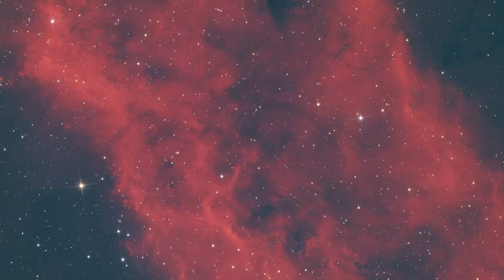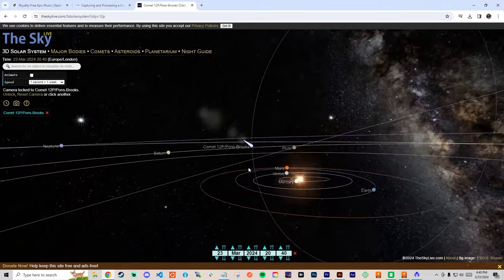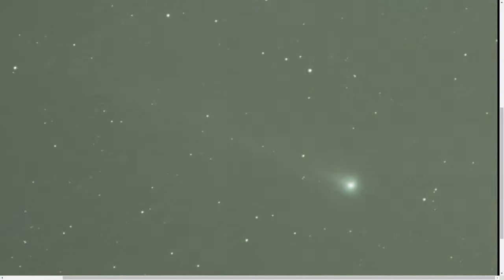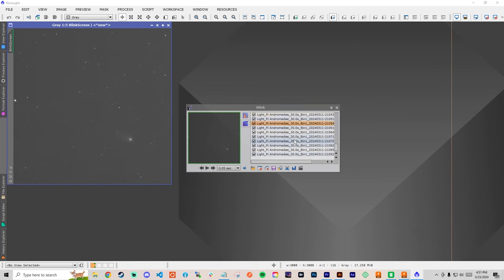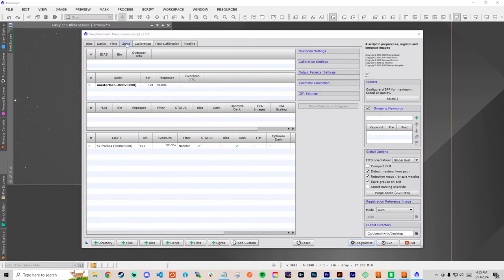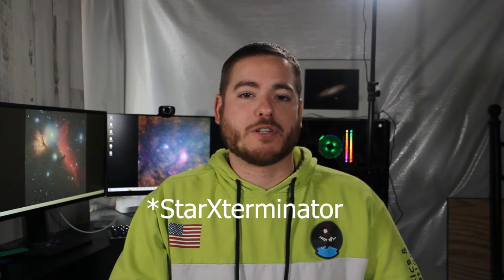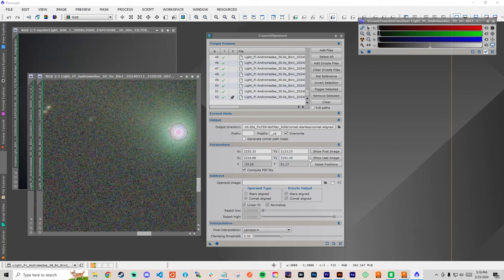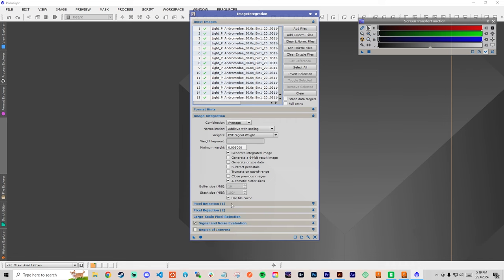Comet 12p/pons-brooks - Capturing and processing in Pixinsight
In this video, we will be going over how I came upon the devil comet in the night sky and how I took pictures, stacked them, and ended up with a nice resulting image of this rare comet.

This is a rare cosmic event. The comet has been said to be approximately 10 miles wide, and orbits once every 71 years. This comet may be visible during the total solar eclipse